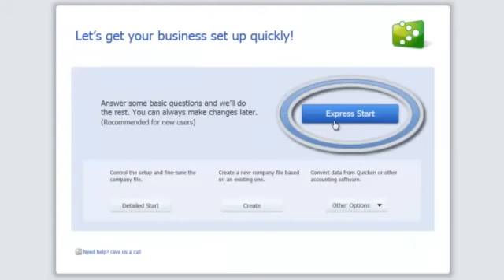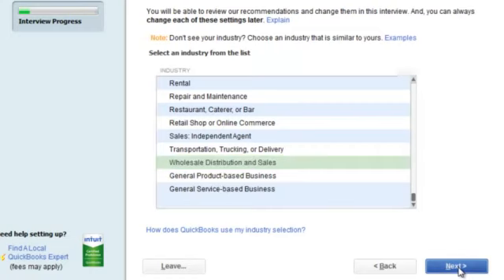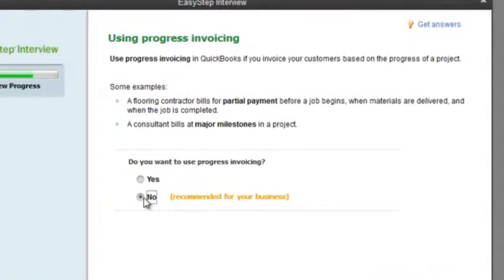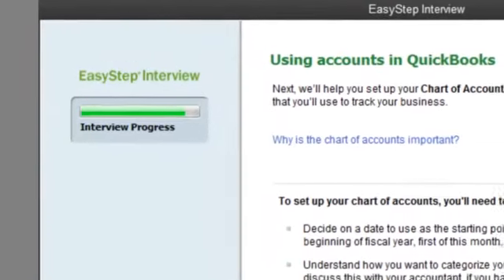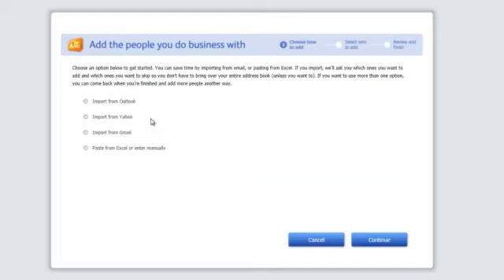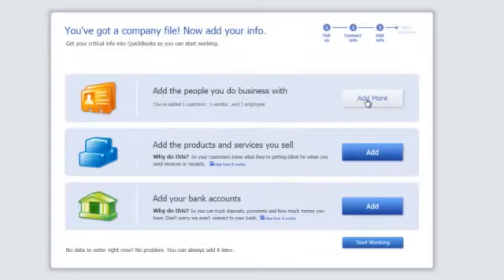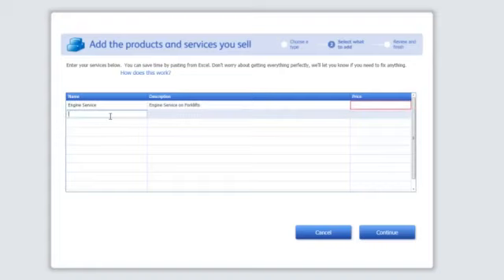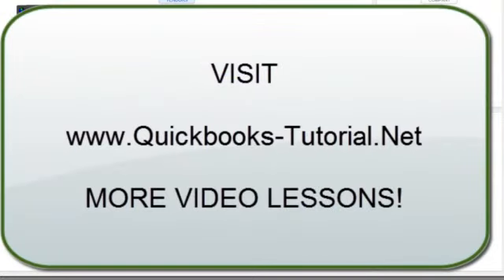QuickBooks Premier Contractor 2013 - Software that works -QuickBooks Premier Contractor 2013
QuickBooks Premier Contractor 2013 is tailored to your specific business needs to help improve your bottom line. Easily track and manage your jobs and stay on top of your business.
For Complete details and a GREAT Price QuickBooks Premier Contractor 2013